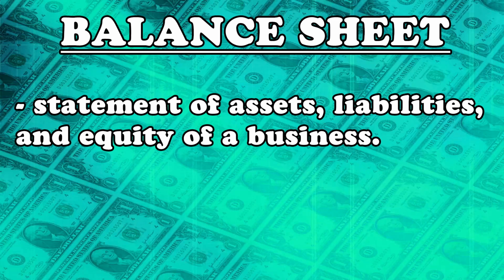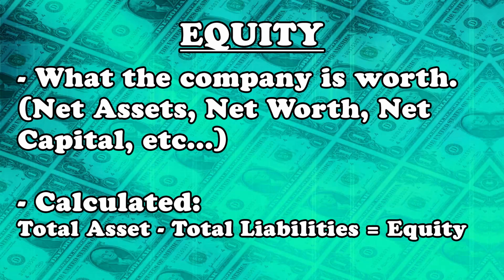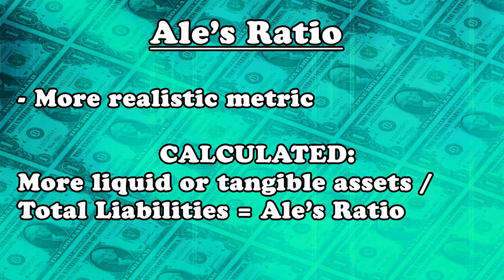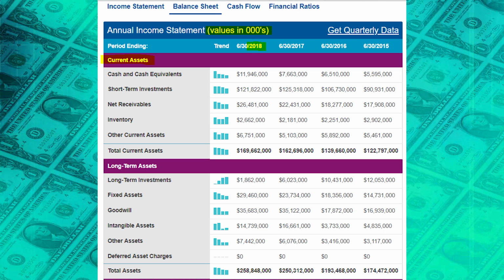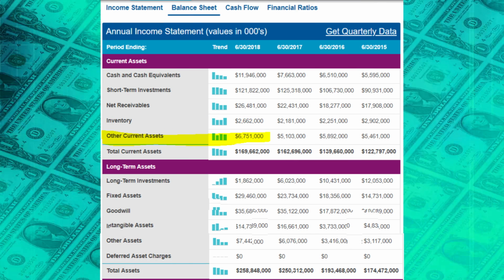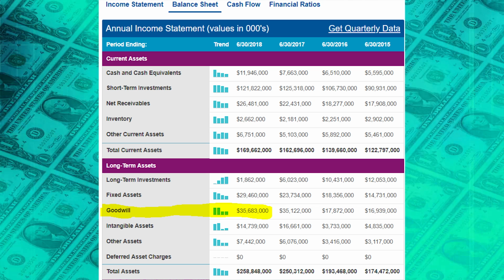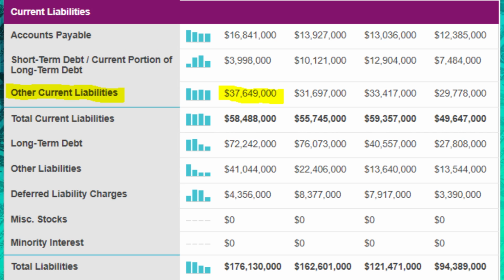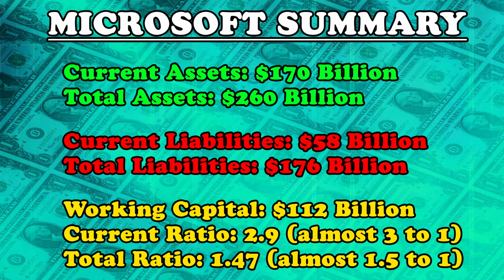Balance Sheet Explained for Beginners in 2019 - (Free Stock Market Education)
Welcome to my world of stocks!!!
My name is Ale, and today, I'll be teaching you how to read a balance sheet for beginners in 2019 as part of my free Stock Market Education Playlist which you can find right here: